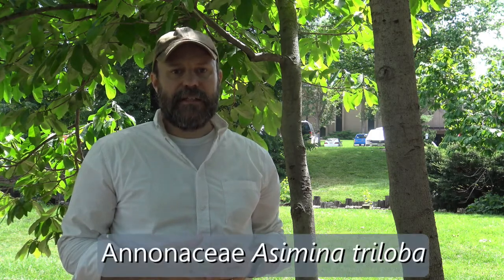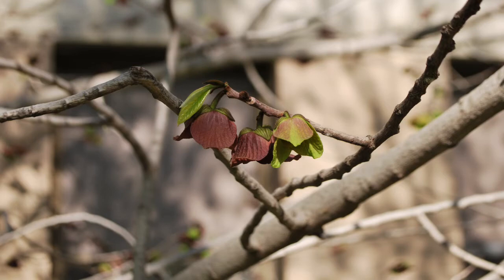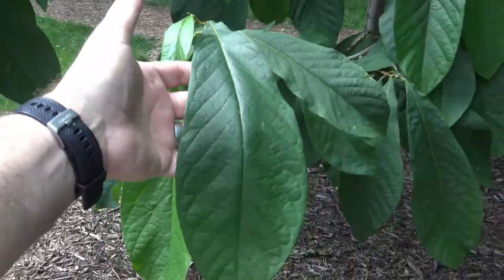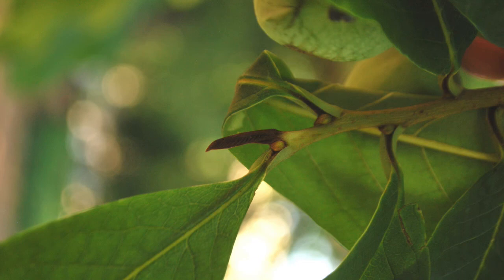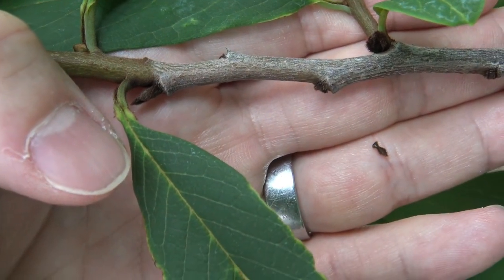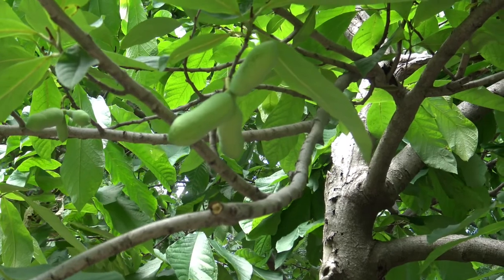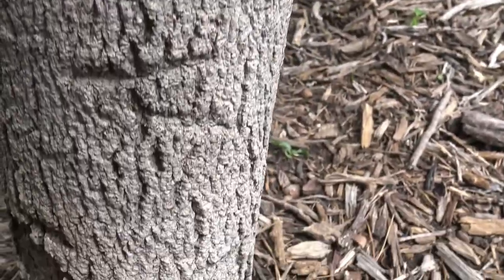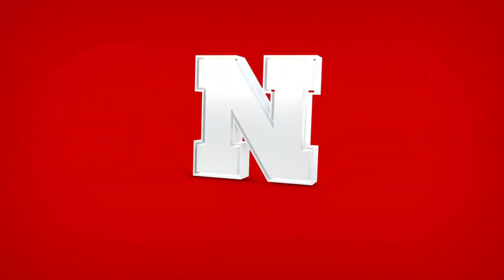Identifying pawpaw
Identification of pawpaw - Asimina trioba

Video created to for the course NRES 201 - Dendrology to supplement class lectures and field walks.